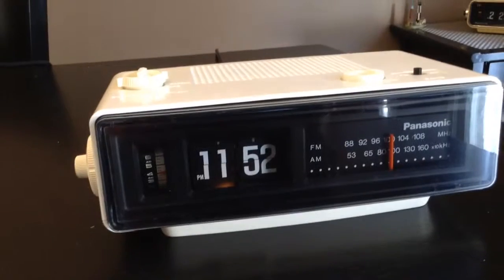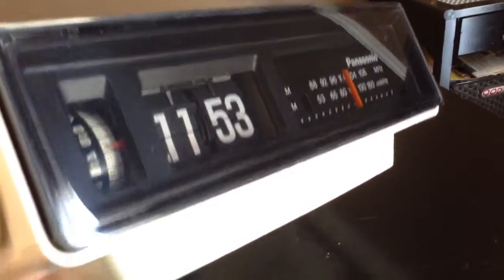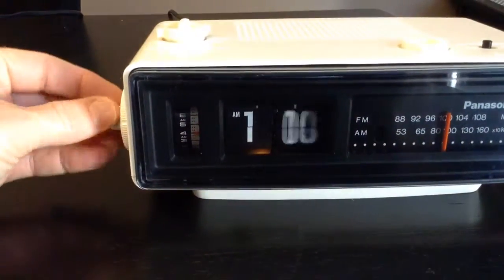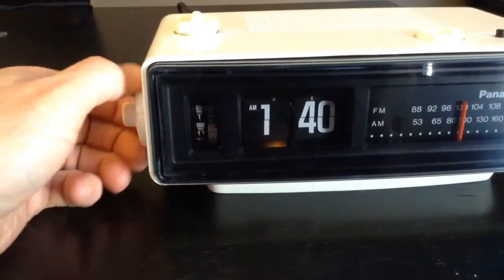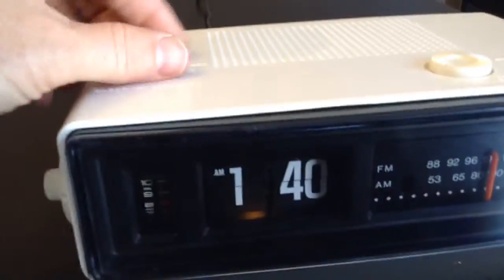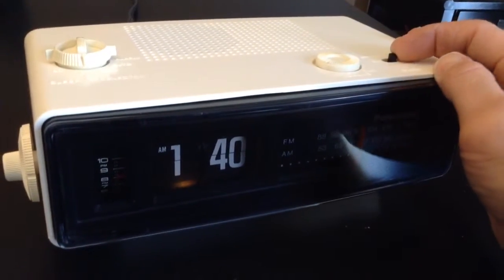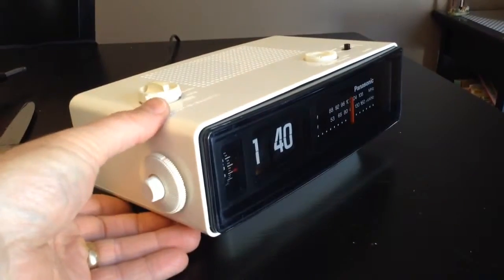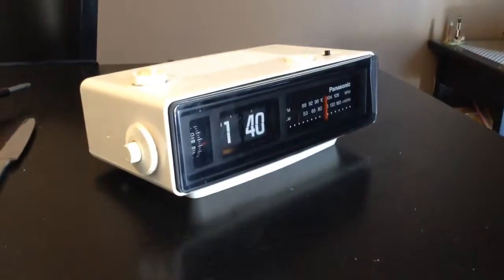Selling a Panasonic RC-6025 - The Groundhog Day Clock.